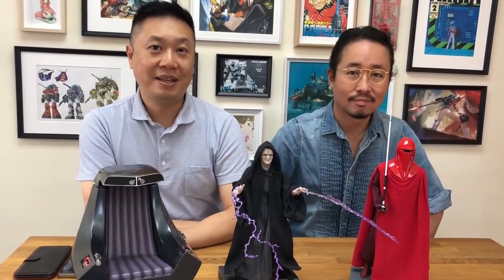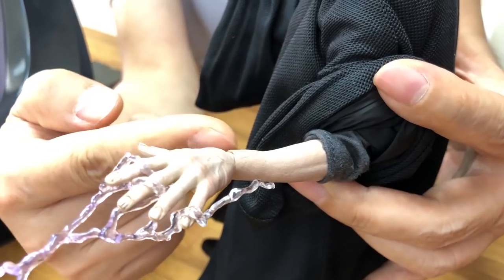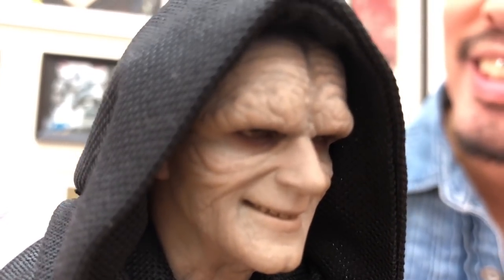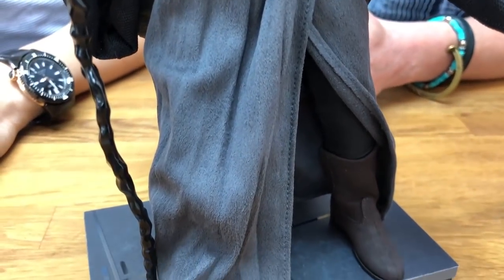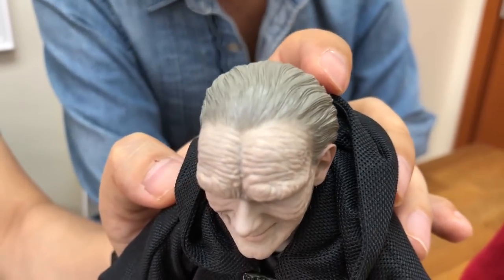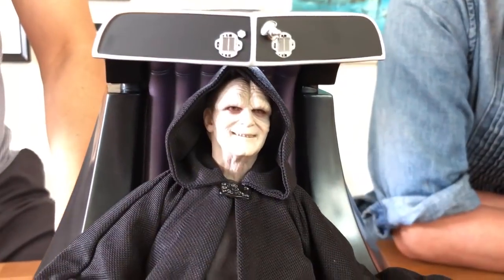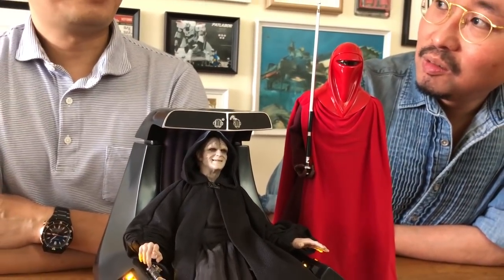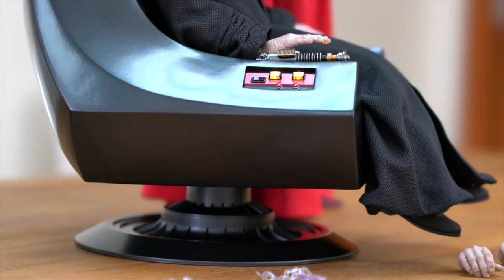[ENG]TOYSTV S7 E10 P9【X-Unbox】Hot Toys 1/6 Star Wars Emperor & Throne Deluxe Set Unbox